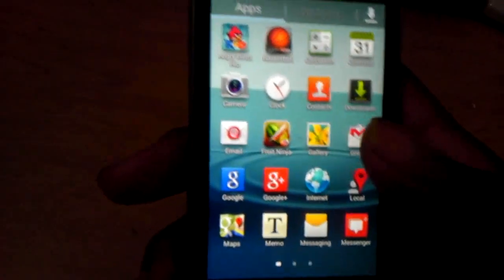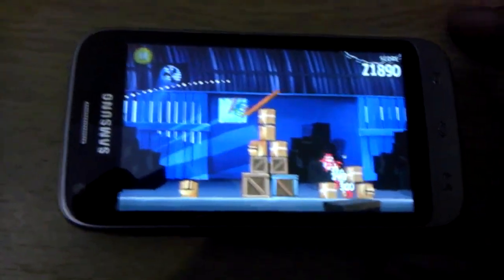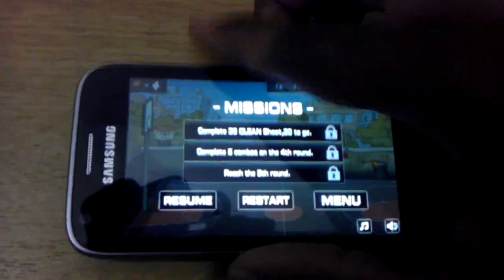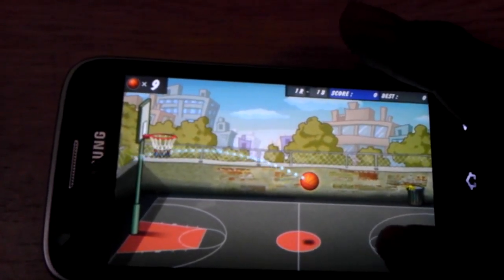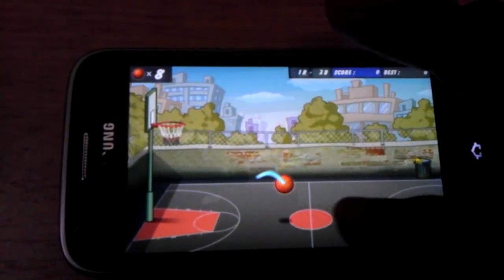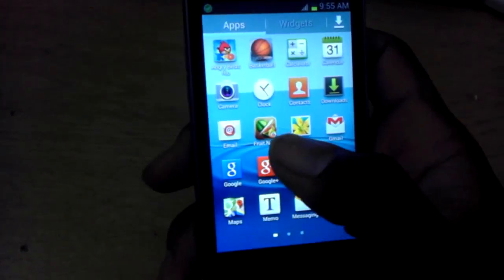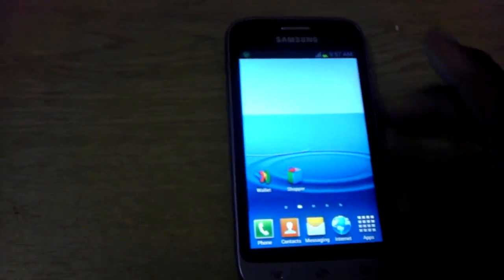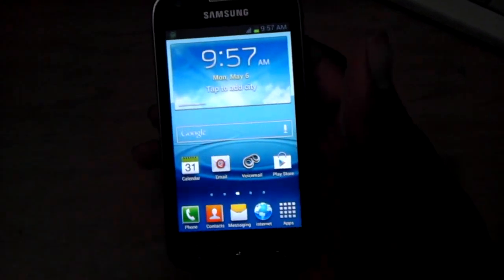Samsung Galaxy Victory 4g Lte My Review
Read: Did you enjoy this video? well if you are viewing from a mobile device you can't see annotations so in that case if you want to see the unboxing video.
Please remember i only give Real product ratings and i never sugar code the truth i tell it like it is so you can be assured that all my information i have provided you with is the most honest information and my complete honest rating and opinions. Take note: This policy applies to this video and other uploaded one's on Tonio L (MY) channel.:) Please If you can show your support to my channel do so by rating,commenting,asking questions that are related to this device review and also if you notice my dedication to my work post a comment about it in the comment section of course. Last thing if you have the time and use the 3 gaming apps i used in this video go to the play store on your laptop,desktop and mobile device and give them a honest rating on there product they are excellent game developers!